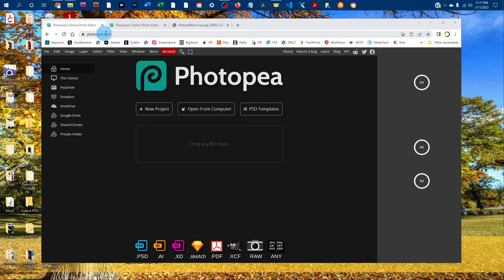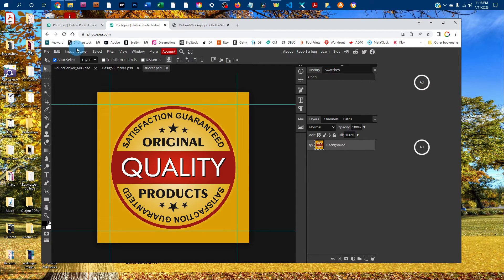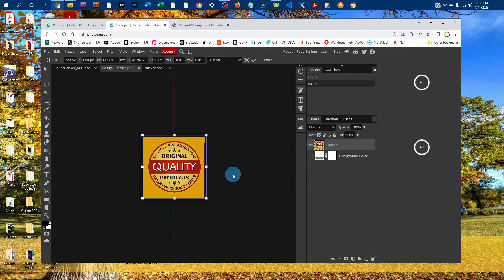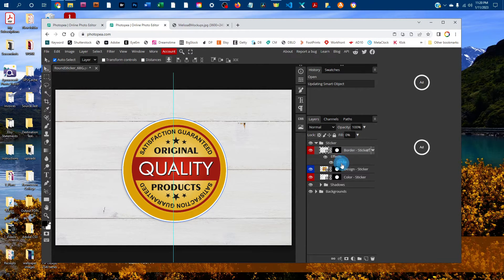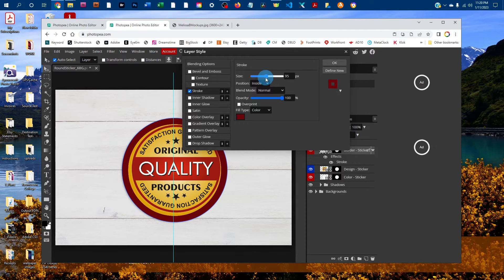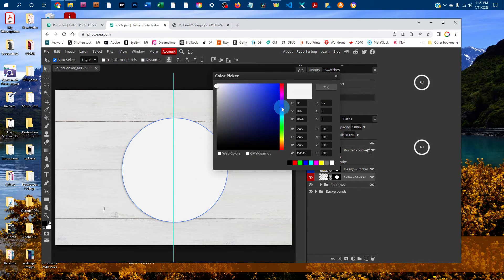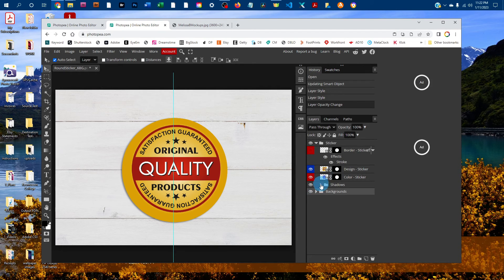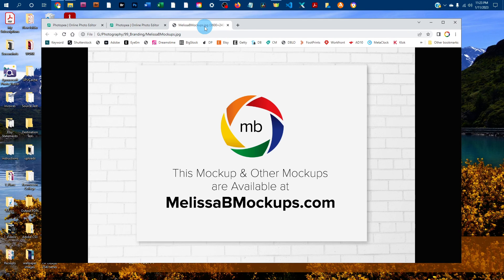Photopea Tutorial - Sticker Mockup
Instructional video showing how to edit the sticker mockup in Photopea.